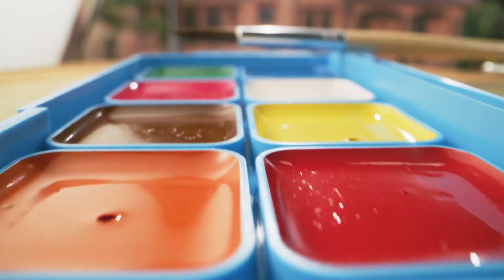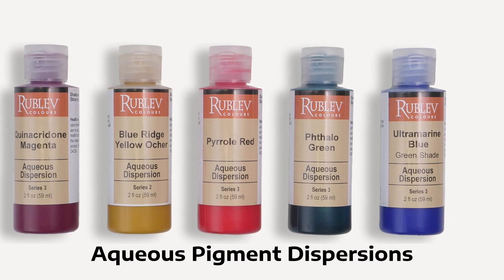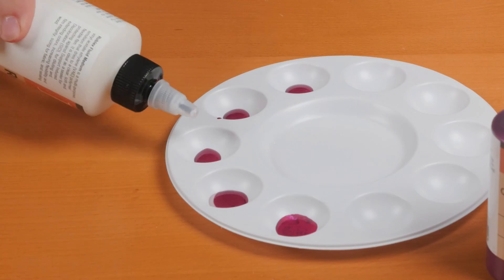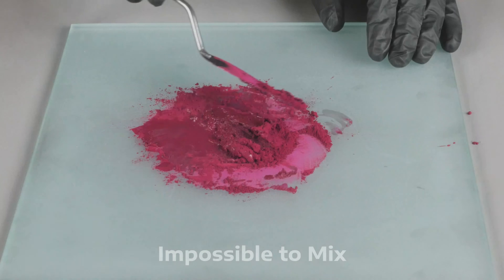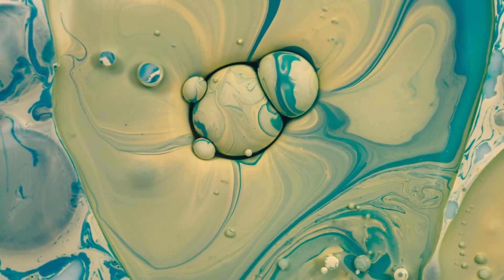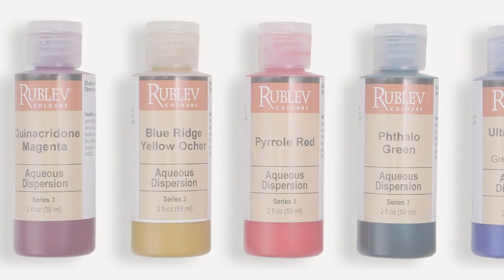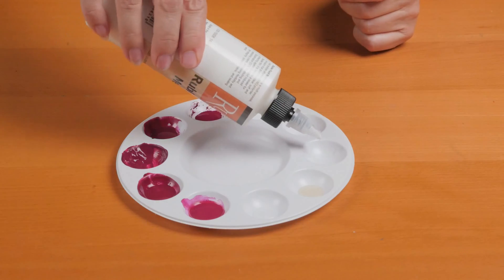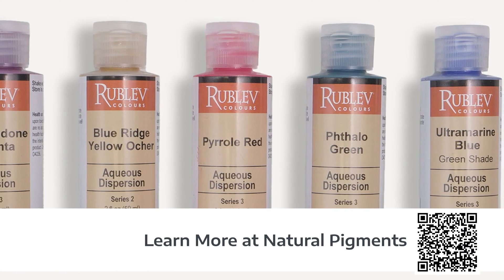Unlock the Power of Pigment Dispersions: A Guide to Easier, Safer Paint Making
Are you tired of the hassle of grinding pigments and dealing with toxic dust in your art studio? Discover how aqueous pigment dispersions from Natural Pigments can revolutionize your painting process. In this video, we explore the advantages of using pre-dispersed pigments, including their ease of use, safety benefits, and incredible versatility. Learn how to avoid common challenges, like dispersing hydrophobic pigments such as quinacridone magenta, and discover how these innovative products can save you time while enhancing your creativity. Watch now to unlock a new way of preparing and using pigments in your artwork!

Chapters
00:00 Introduction
00:45 What are Pigment Dispersions
02:15 Ease of Use
05:46 Safety
06:10 Environmentally Friendly
06:21 Creative Posibilities
07:32 Tinting Grounds
08:27 Learn More About Dispersions